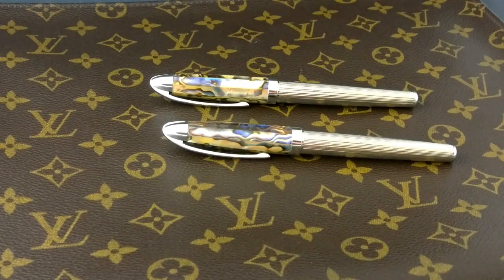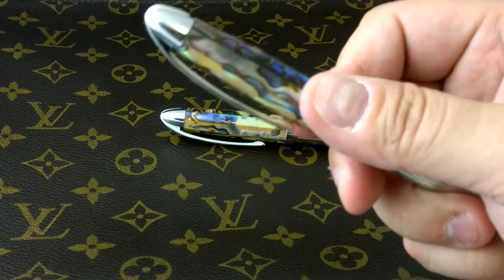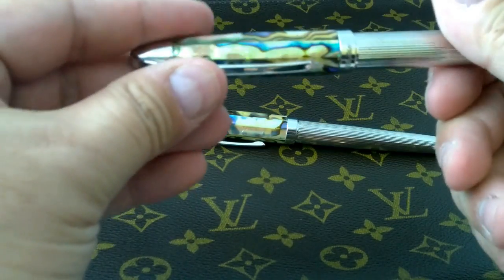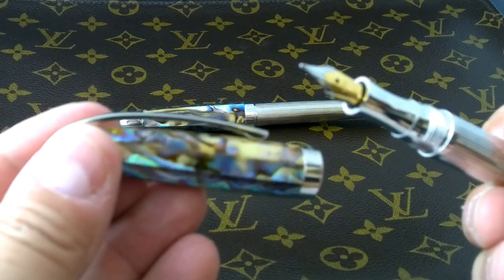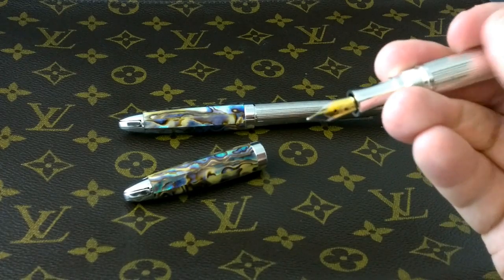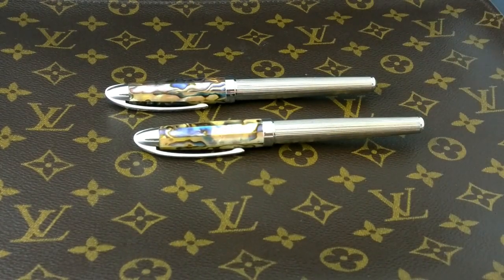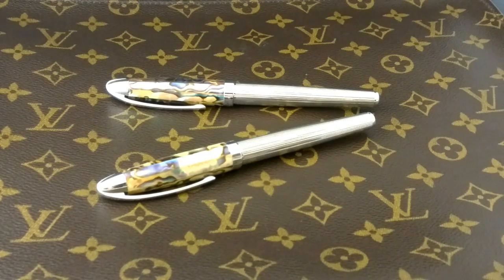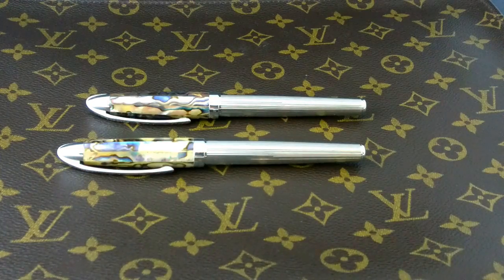SEPERATION SALE - Solid Silver and Mother of Pearl Pen Set